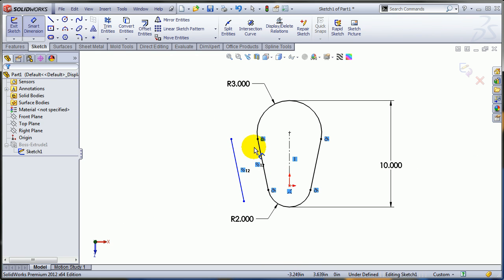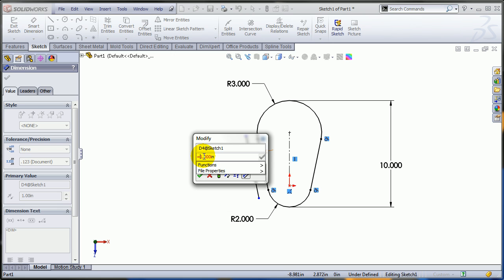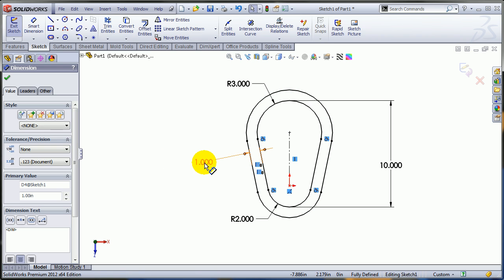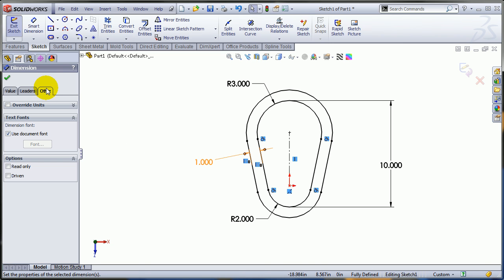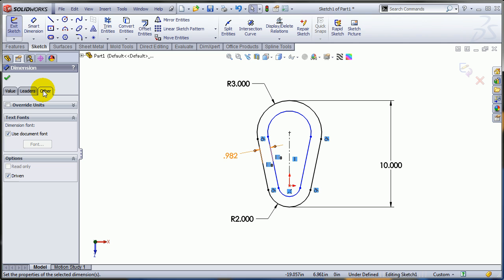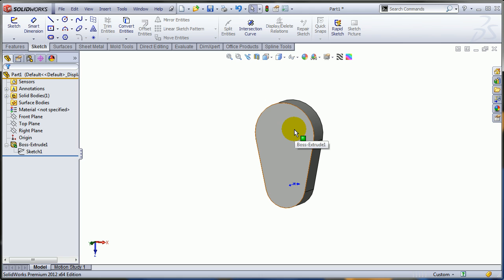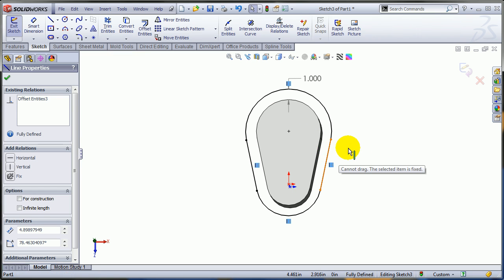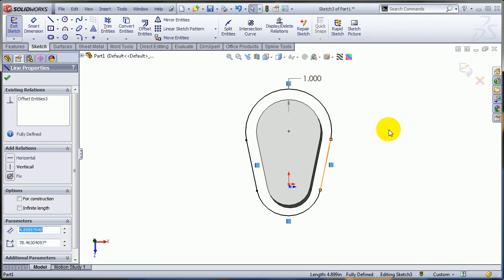Reverse Offset Dimensions in SolidWorks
This is a possible workaround for reversing (or flipping) offset dimensions in SolidWorks